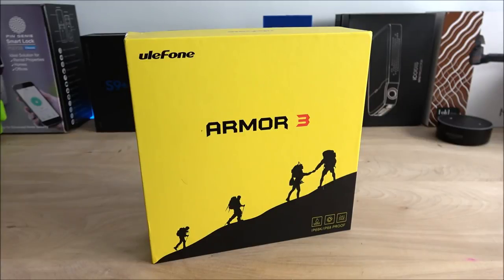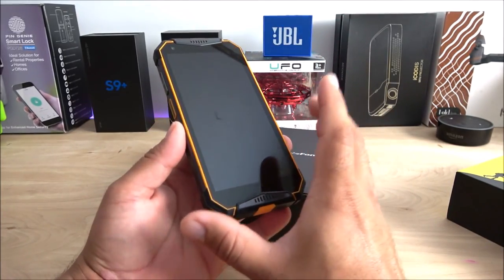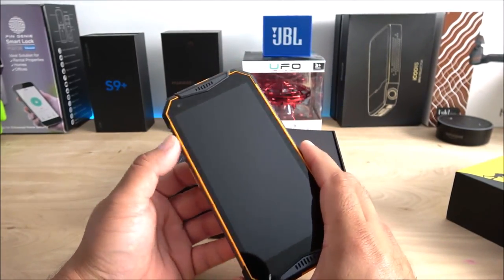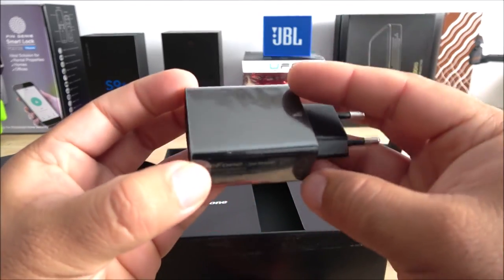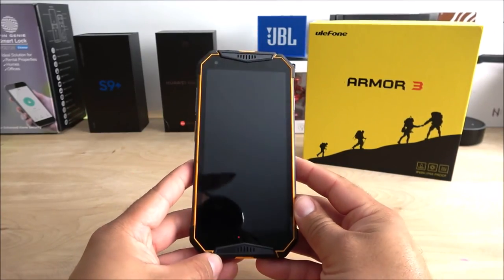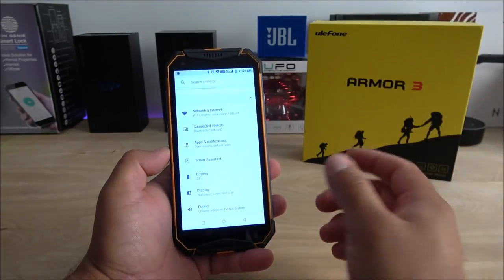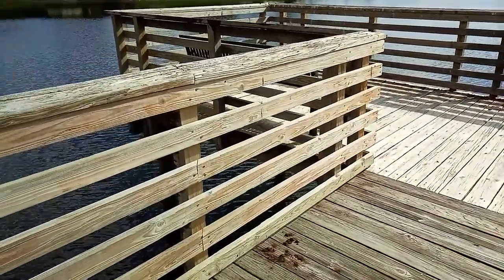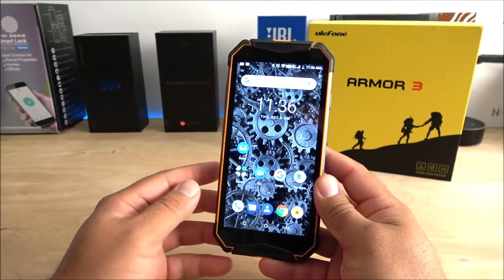Ulefone Armor 3 - 10300mAh - Global LTE - 13MP/21MP - NFC - Stereo Speakers - Rugged!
【IP68 Waterproof Outdoor Smartphone】Ulefone Armor 3 smartphone Certified to highest IP68/IP69K rating, it can handle 2 hours of immersion in 2 meters of water or 24 hours of submission in 1 meter of concrete. Meanwhile, it can also withstand big drops up to 1.2 meters. No matter how hard the condition is, with water-resistance, dust-resistance, shock-resistance, Armor 3 will protect himself all round and then standby your side to support you.
【5.7-inch Screen + 18:9 FHD Display】To A Wider World: Equipped 5.7 inch all-screen display, Armor 3 would show more content and wider vision than others. Whether you are reading a article or browsing social media, Armor 3 display lets you see more at once.Corning Gorilla 5: The display also adopts Corning Gorilla 5 to present you an outstanding optical performance and stunning images as well. Dual Front Speaker and Smart Audio，Music Always Be with you
【10300 mAh Battery and PE+ 9V/2.0 Fast Charge】 To start a new adventure with Ulefone Armor 3 smartphone. Packed with massive 10300 mAh Li-polymer battery, The sma will run heavily at least 4 days. With the smart power-saving management, It is rated to offer up to 1300 hours* of standby time and talk time of up 66 hours. Thanks to the advanced PE+2.0 and 9V/2A fast charging technology, It won't take you so long to charge it fully.
【Android 8.1 + 4GB+64GB Capacity】Ulefone Armor 3 smartphone comes with powerful MT6763T processor, also known as Helio P23,Dual 4G Dual VoLTE Network. So it runs quite quickly even playing on-line games and shifts multitask seamlessly as well.(with 4GB RAM 64GB ROM).NFC and Google Pay makes your life more convenient and smarter,Equipped with waterproof 21MP Sony rear camera, makes you feel free to explore the world underwater.